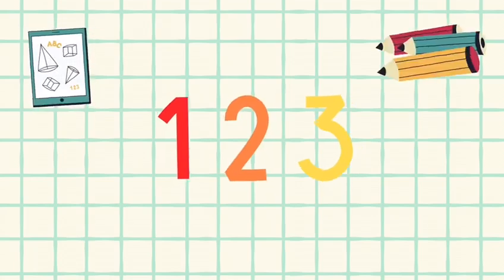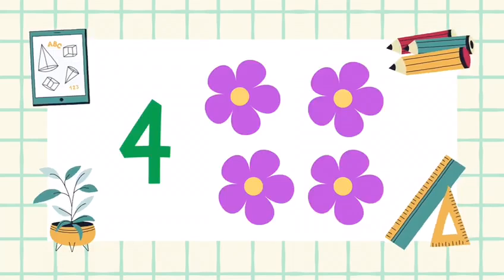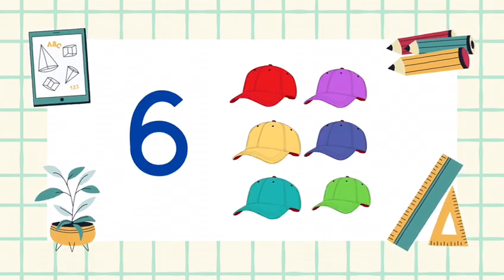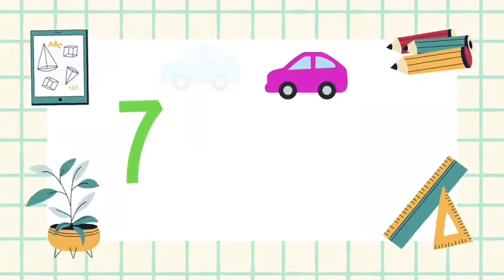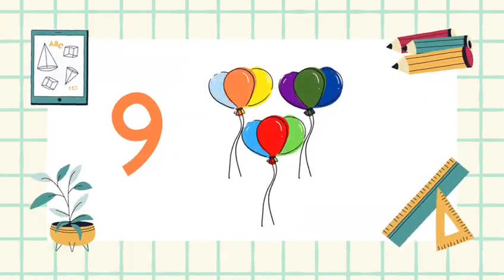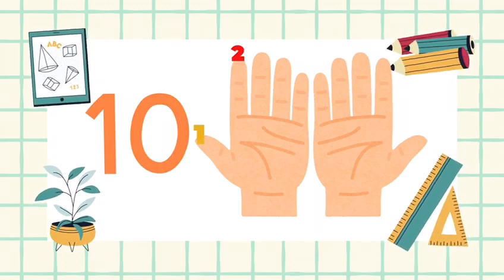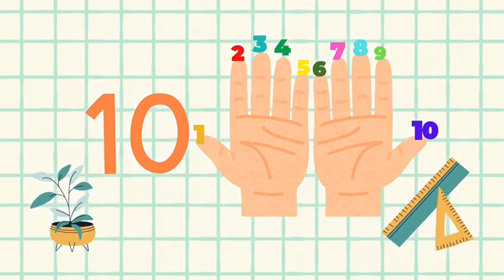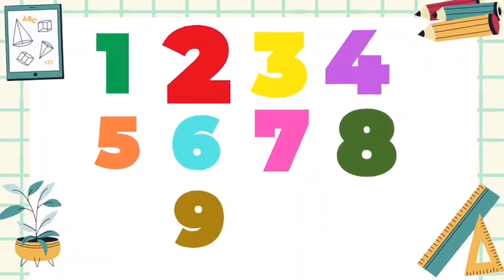Learn 1 to 10 Numbers With Examples | 123 Number | 1234 Counting for Kids | Cartoon Video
"Counting Numbers 1-10" is a part of a fun series of educational videos for kids.

The first scene slowly introduces the numbers 1-10 by counting little chicks on the screen, first counting from 1-10, then counting backwards from 10-1.

In the second scene, children repeat counting numbers 1-10 once more, this time with colorful balloons.

Lastly, the video finishes with a fun number game where the children have to count the chicks on the screen!

This video is the perfect supplement to our popular numbers song "Counting from 1-10". It can be used as an introductory video before showing the numbers song.